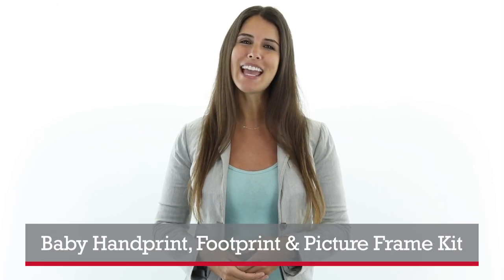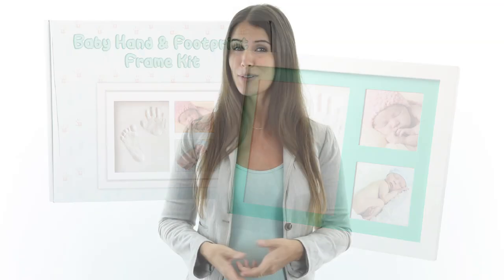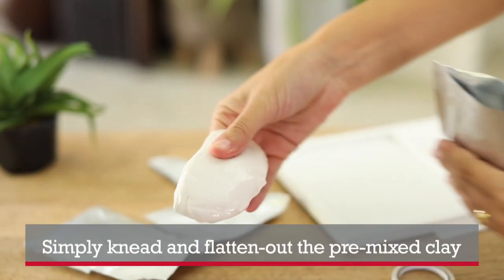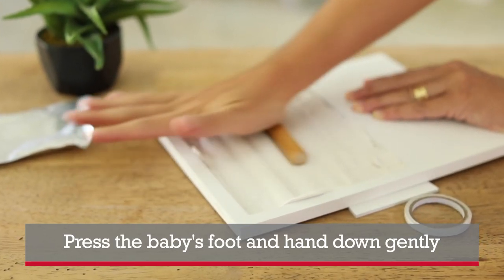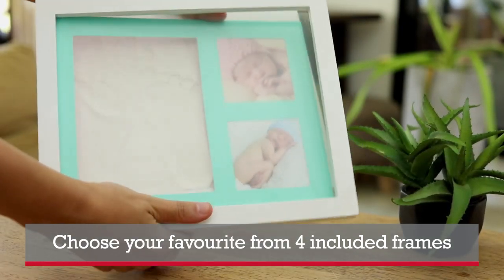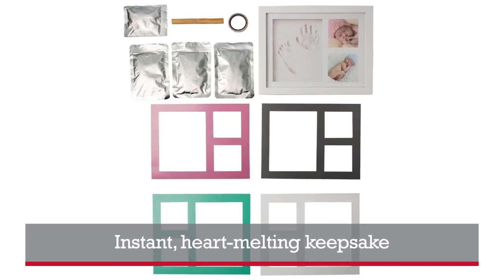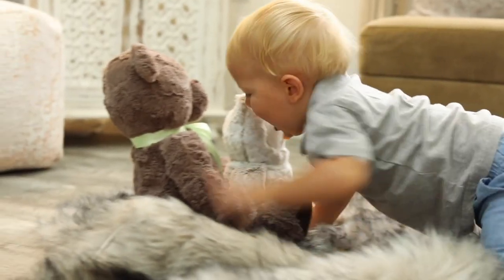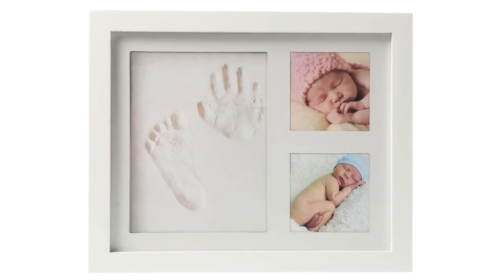Baby Handprint, Footprint & Picture Frame Kit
This will bring smiles to families for generations to come. We know no parents with newborns who don’t love this baby handprint, footprint & picture frame kit - A gorgeous memories keepsake!